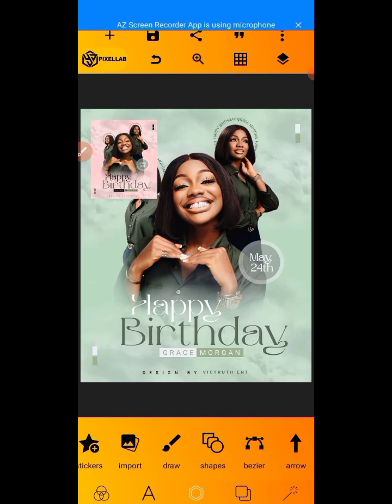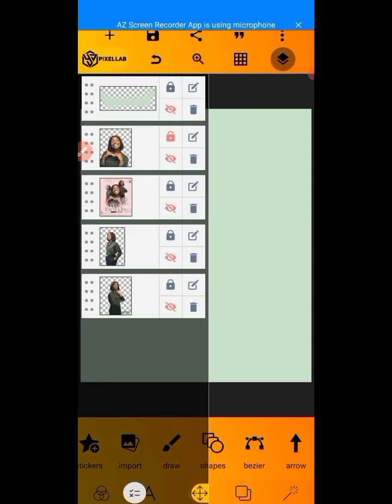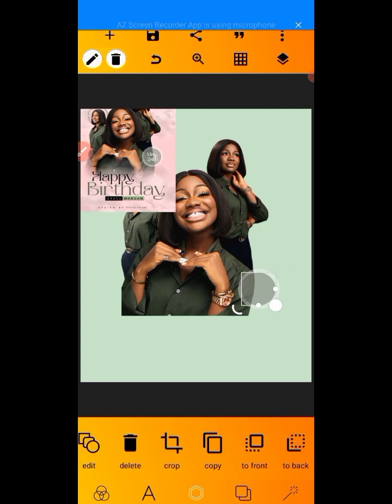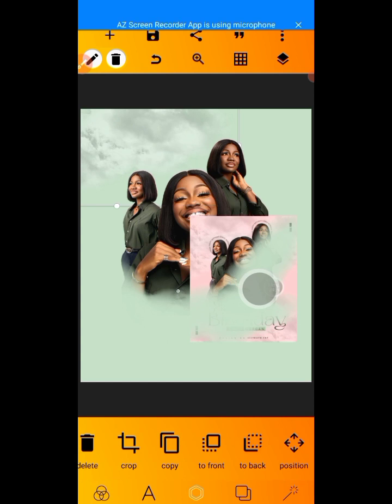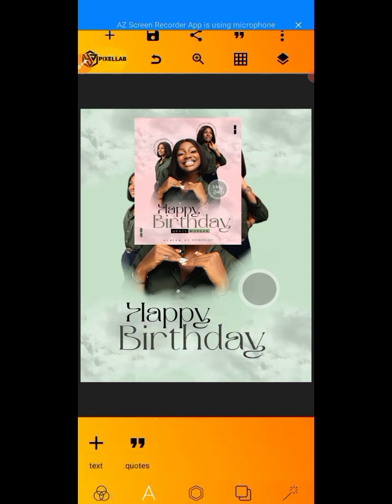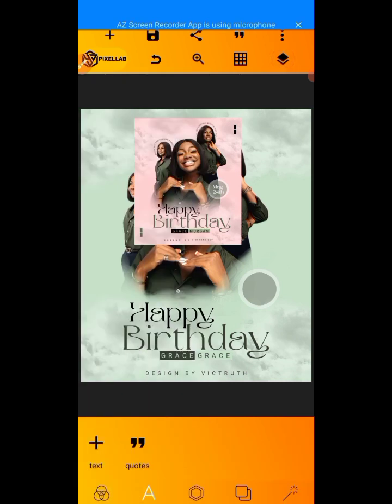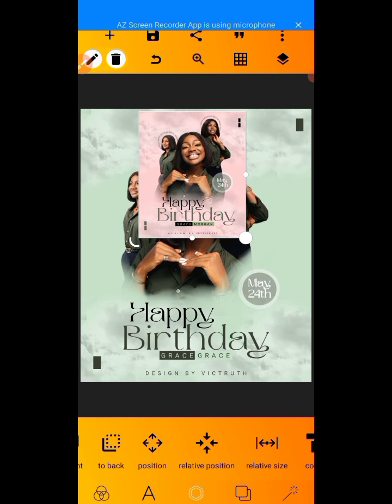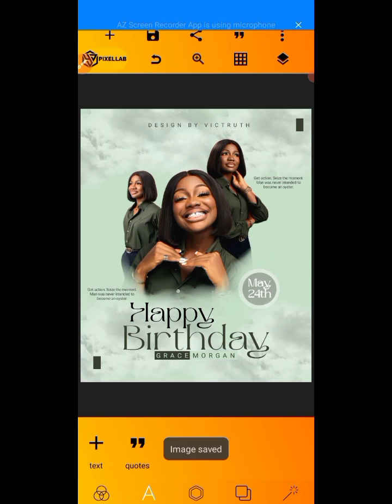BIRTHDAY FLYER DESIGN WITH PIXELLAB (Smartphone)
Hello everyone,

In this video I will show you how to make a simple quote flyer design with smartphone using Pixellab

Pixellab helps to create simple texts and place them above or below your images or stand them in cool photos.

l hope you enjoy this informative tutorial.

If you have any trouble make this design or need any of our services on;

✅Graphic Design

✅Project Management

✅Business Registration

✅Video Editing/Marketing

✅Content Creator

_______Used Material _______

_______Sounds________